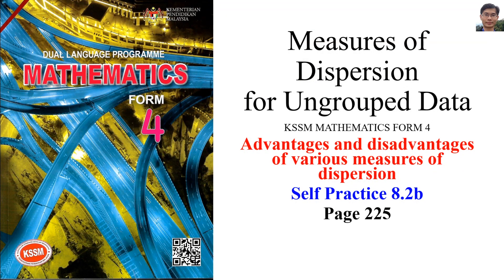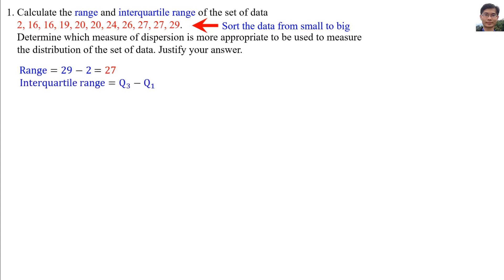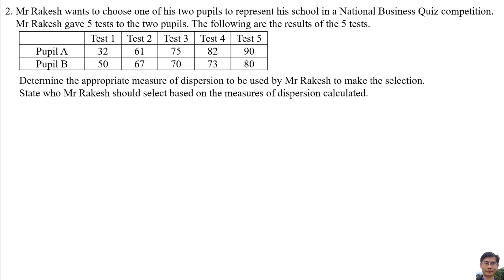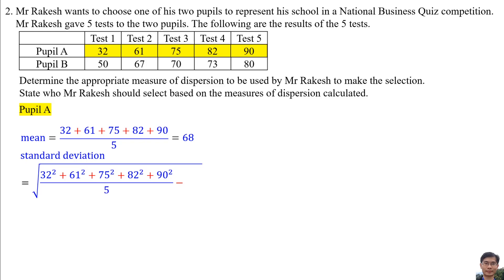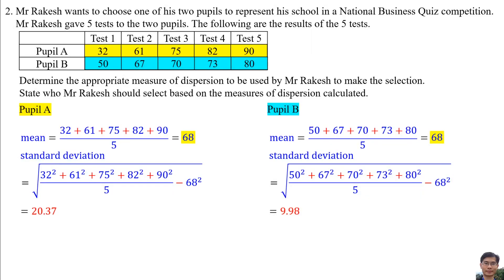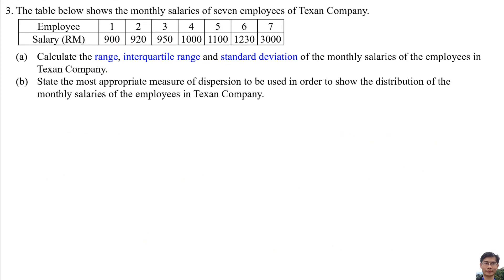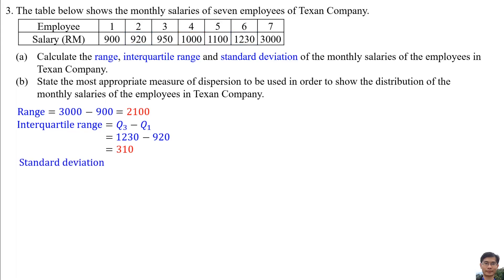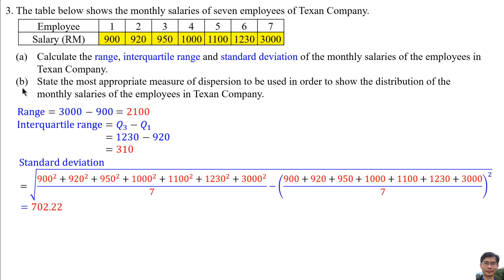Self Practice 8.2b